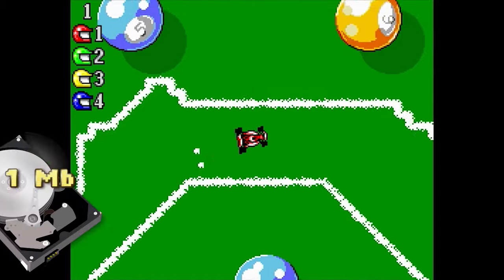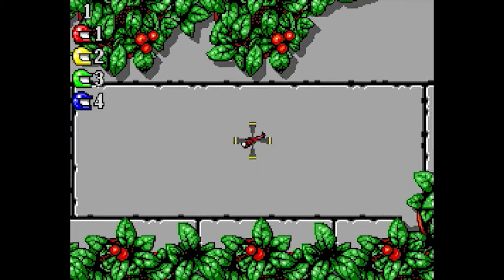Micro Machines (1994, MS-DOS) Review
Micro Machines is an addictive top-down racing game that captivates your attention for hours. So be prepared! It is a wonderfully simple game with a brilliant concept that can, even today, be enjoyed by all age groups.

Features the following music (in order of appearance):
• Micro Machines (MS-DOS)
• Micro Machines (NES)

P/XEL
p/xel
It's a Pixel THING
PXTNG
Retrogaming
Retrogames
Retrogamers
retrocomputing
retrocomputers
computing history
gaming history
Gaming
Pixel
Dos gaming
ms dos games
ms-dos